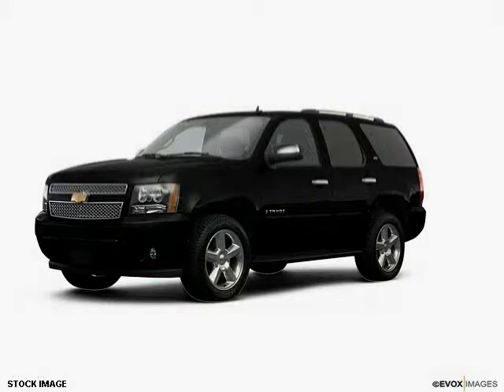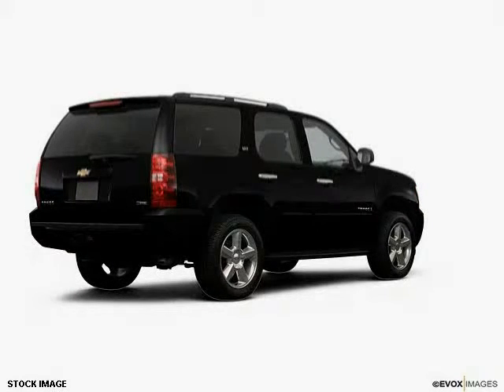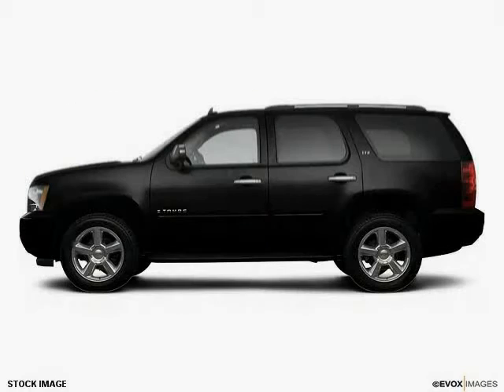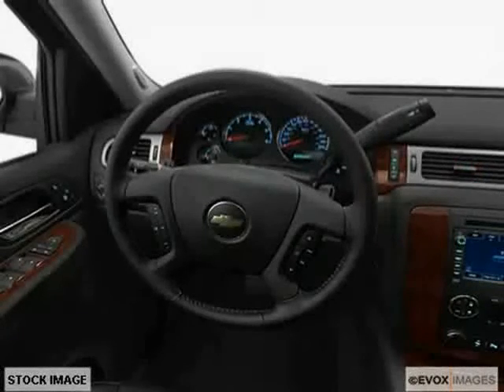used Chevrolet Tahoe NJ New Jersey 2008 located in Jersey Shore at World Family VW of Toms River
This used Chevrolet Tahoe NJ 2008 is located in Jersey Shore and is offered by World Family VW of Toms River and can be compared to any used Chevrolet Tahoe New Jersey :